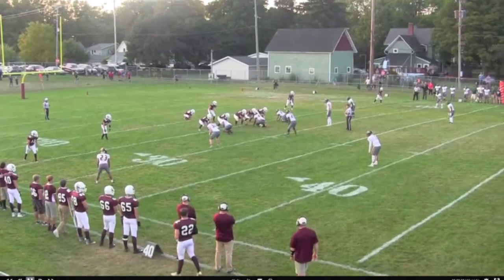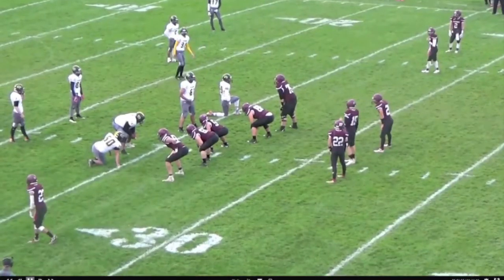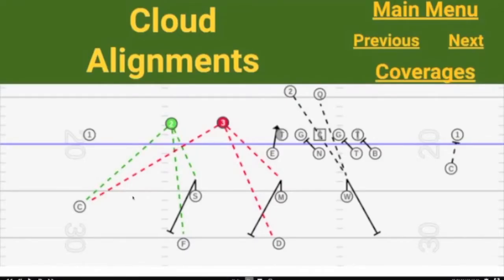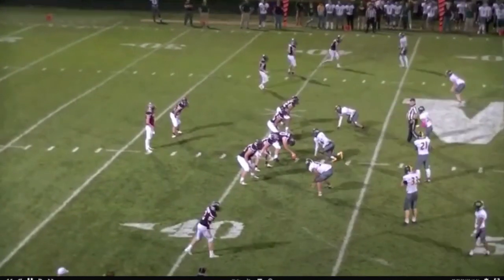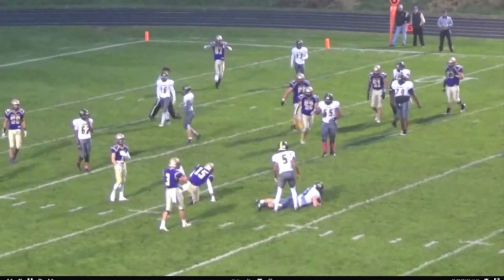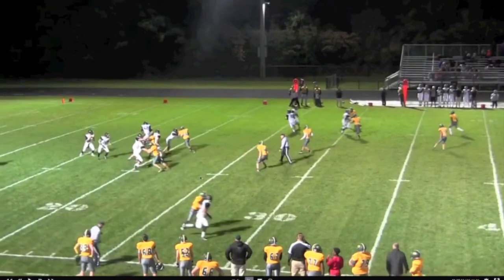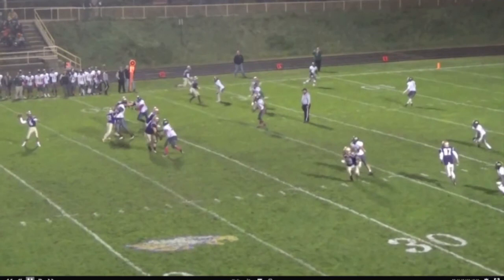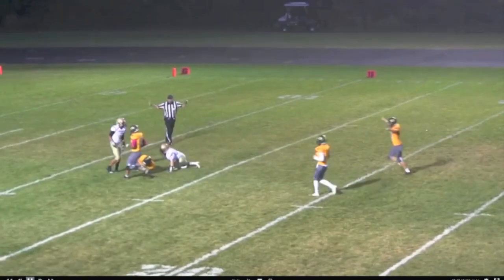CFBK S1 Ep11 Split Safety Pattern Match Coverage FILM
Utilizing a Multiple 3-4 Split Safety Defense allows for a simple and sound approach to playing defense.  Systematically teaching multiple fronts allows a team to constantly align as effectively as possible to multiple offensive formations and schemes.  Systematically teaching pattern match coverage likewise allows a team to play against a wide variety of receiver distributions with the leverage provided by zone concepts while also aggressively covering routes with man techniques that tighten throwing windows.  Check out these EXAMPLES of some ways to coach and play split safety pattern match coverage against 3x1 formations!

Special thanks to all the players I've been blessed to coach throughout my career!